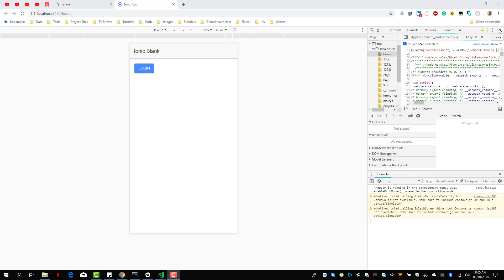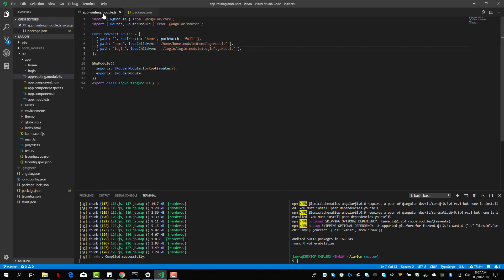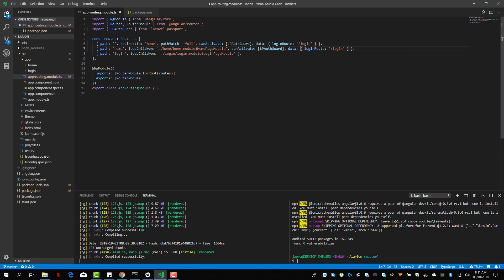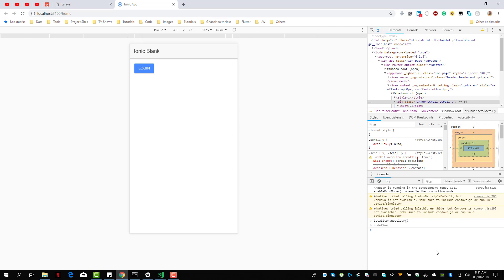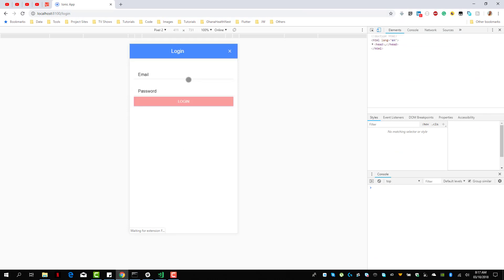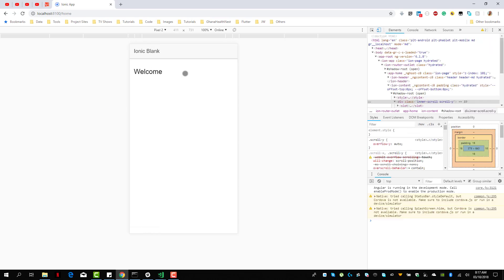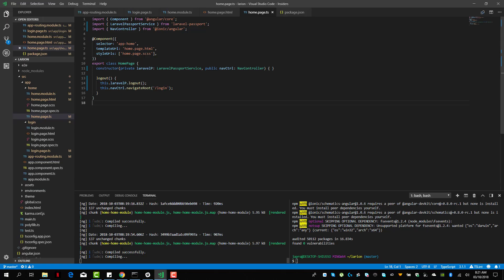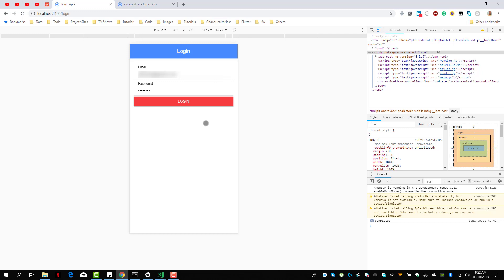#4 - Building a Blog Application with Laravel 5 6 and Ionic v4 - Authentication - Part III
Using Angular Laravel Passport package, we add a guard to our closed pages.